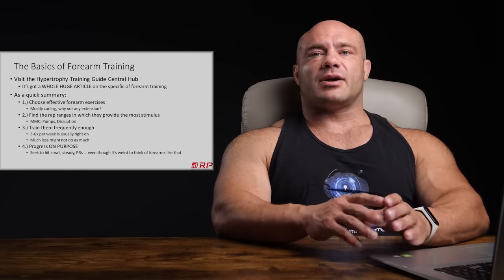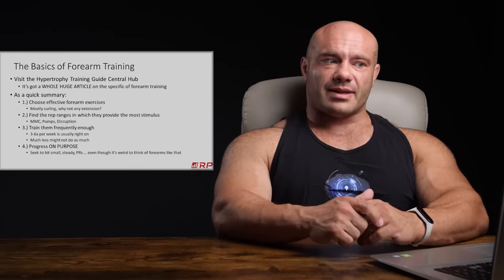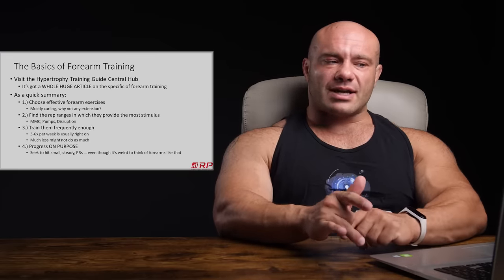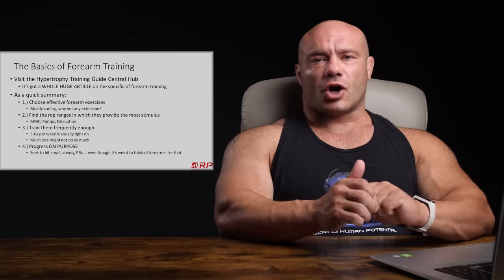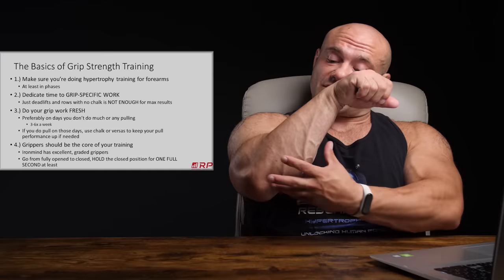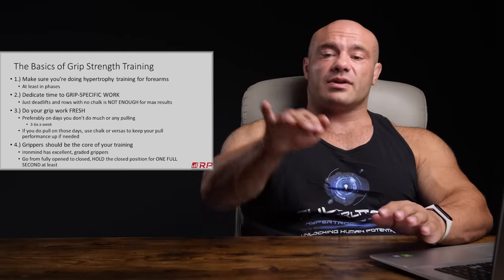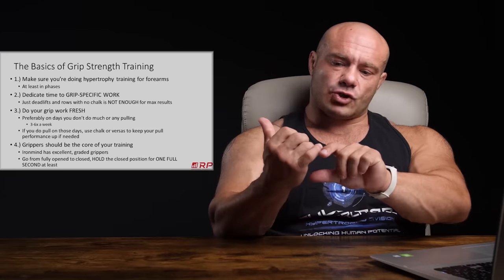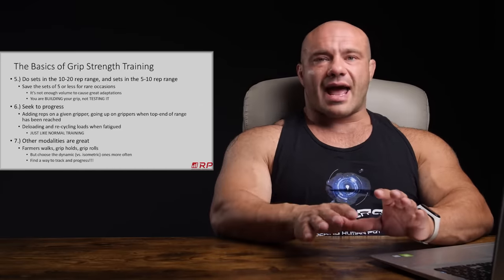Training For Bigger Forearms and Better Grip